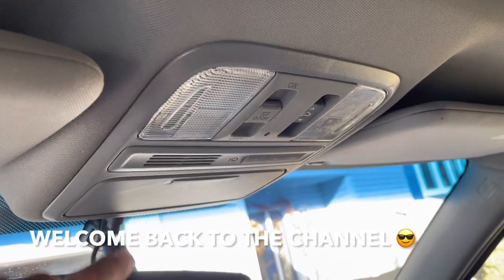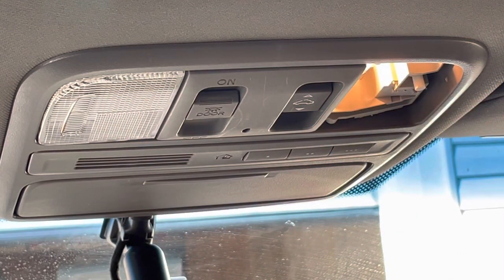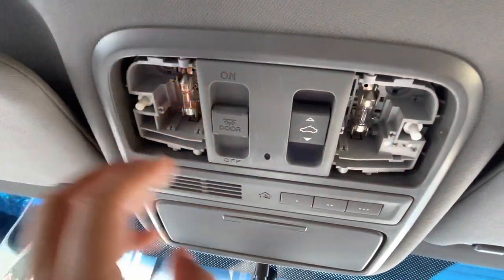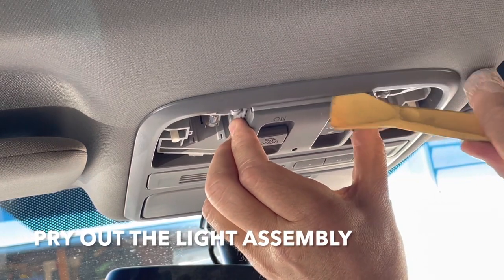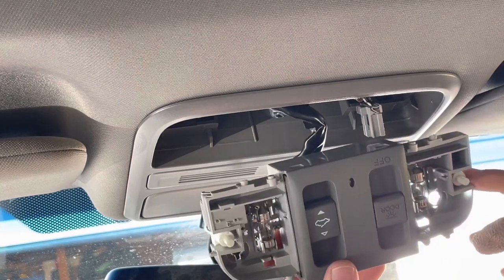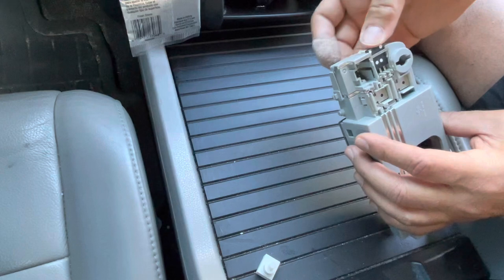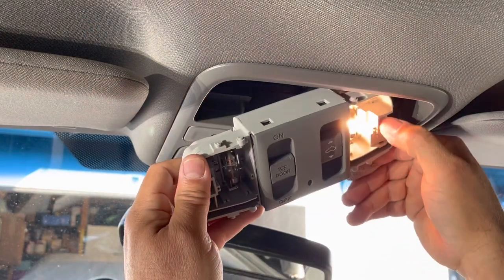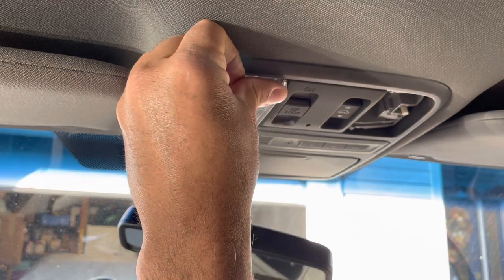HOW To FIX the DOME MAP LIGHTS on a HONDA PILOT - Easy Free Fix!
In this video I’ll show you how to fix the Dome / Map Lights on a 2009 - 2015 Honda Pilot. If you install new light bulbs but your Dome / Map Lights still don’t work when you open the door or turn the switch to “On”, do this simple and possibly Free Fix.

Click on the Links below to Purchase:
*Interior Light Switch
*Sylvania DE3175 Bulbs
*Trim Removal Tool Set
*Craftsman Screwdriver Set
*Craftsman Mechanics Tool Set
*DeWalt Cordless Drill
*Screwdriver Bit Set
*Honda T-Shirt
*Honda Long Sleeve T-Shirt
*Honda Hat